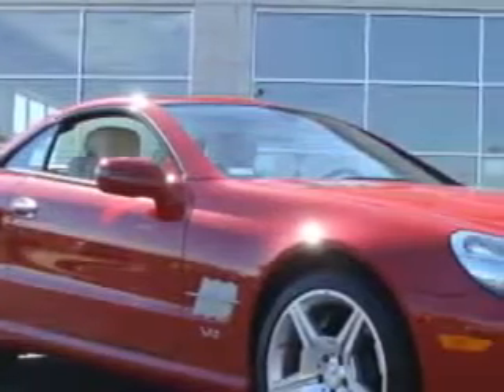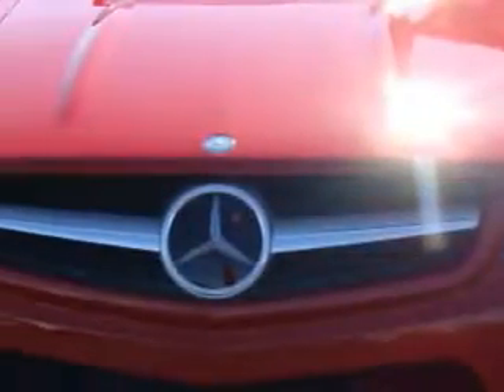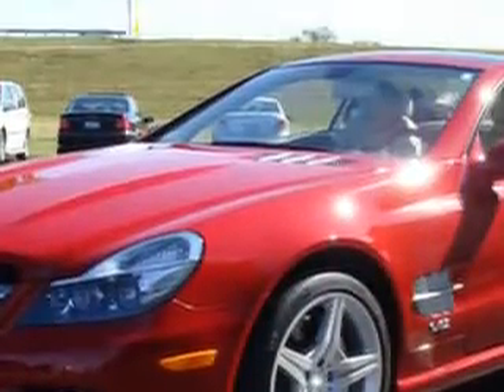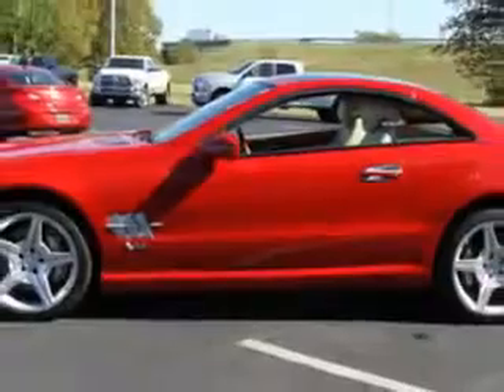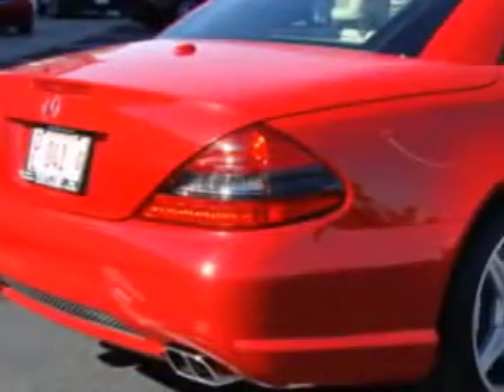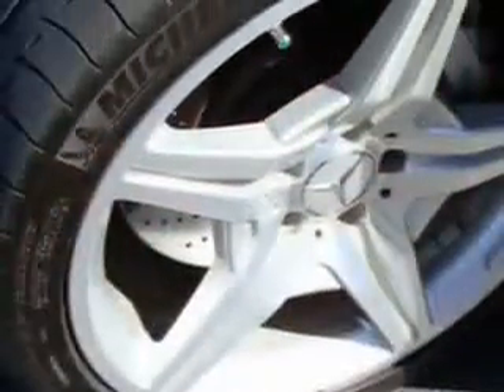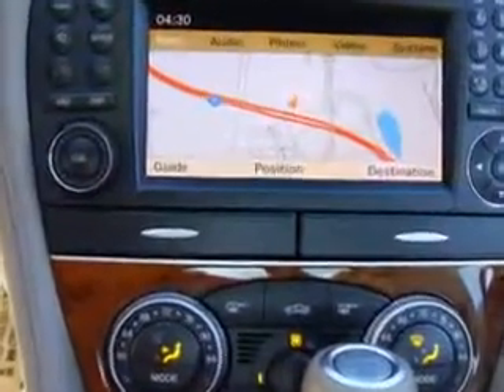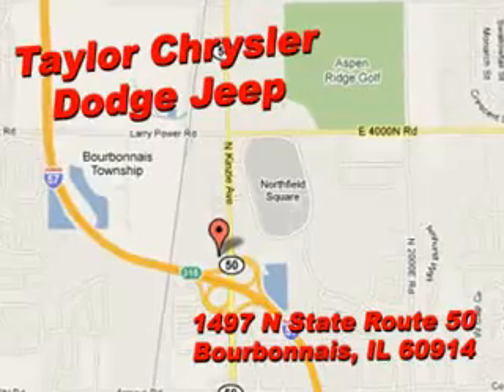2009 Mercedes-Benz SL600 Taylor Chrysler Dodge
2009 Mercedes-Benz SL600- let Taylor Chrysler Dodge make your dreams reality. you are looking for speed, beauty, a car that's more than just a car--it's the ultimate driving machine. check out this Red 2009 Mercedes-Benz SL600, equipped with a 12 Cyl. engine and an automatic transmission with only 14,664 miles. enjoy this sports car with features like Navigation System, Leather Upholstery, Keyless Entry, Cruise Control, Multi CD Player, Harman Kardon Sound, Power Seat, and much more. Feel the wind in your hair, enjoy the drive, and look great in this 2009 Mercedes-Benz SL600. see us at Taylor Chrysler Dodge today!
miles-  14,664
vin- WDBSK77F79F149505

Taylor Chrysler Dodge
1497 North Route 50
Bourbonnais, Illinois 60915